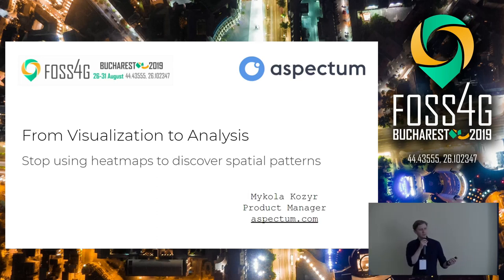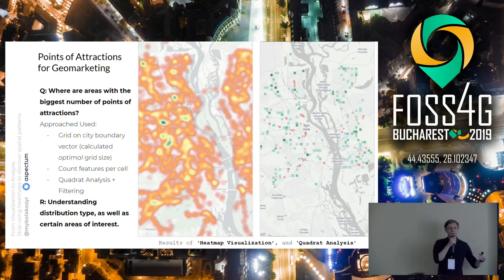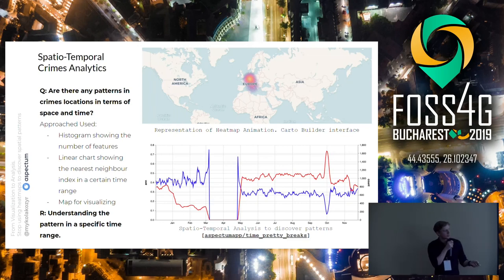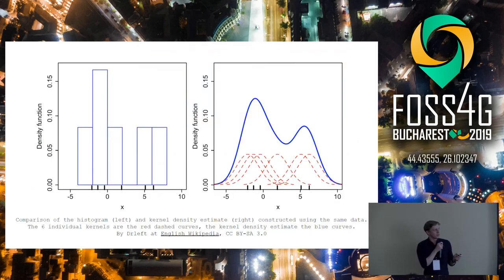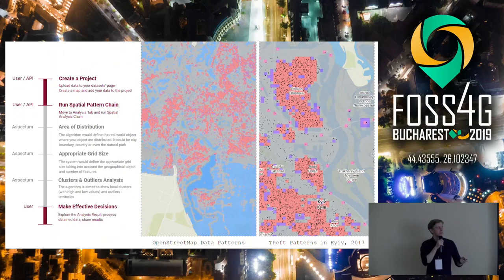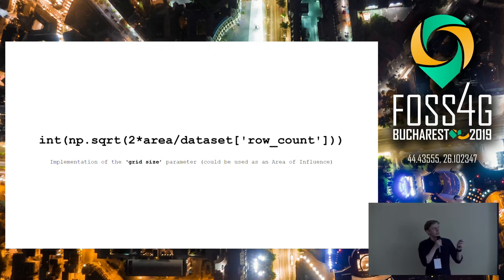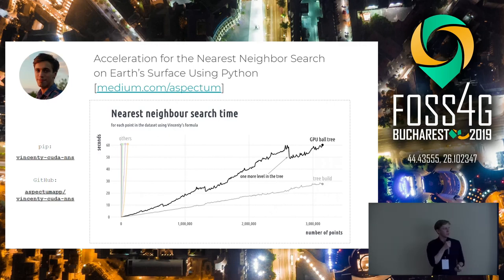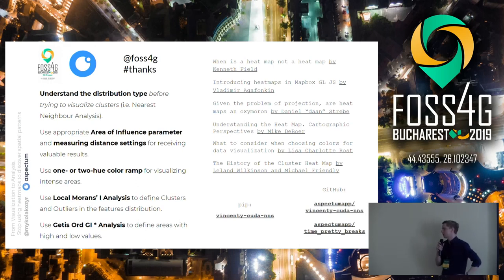2019 - From visualization to analysis. Stop using heatmaps to discover spatial patterns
It is a common thing when pattern analysis cases are just about visualizing the features. The talk would start with a gentle introduction into pattern analysis algorithms. I would focus on the benefits of using analysis in comparison to visualizing methods, present cases and show pitfalls in usage and implementing these algorithms.

None

Mykola Kozyr